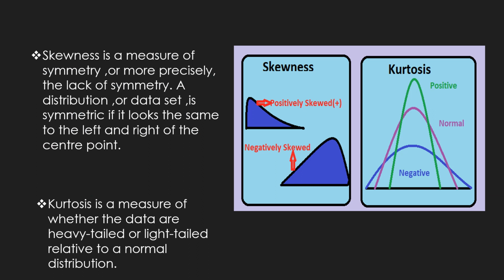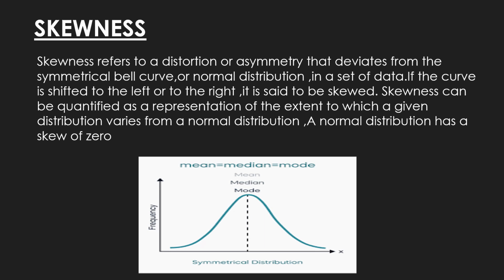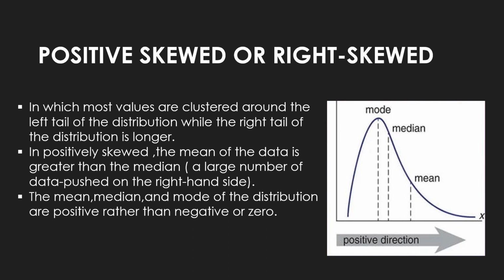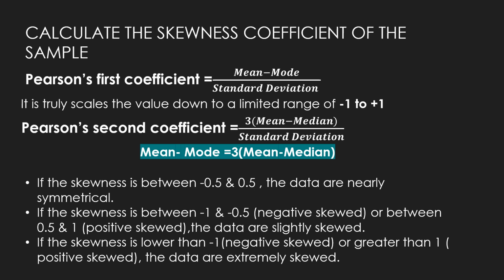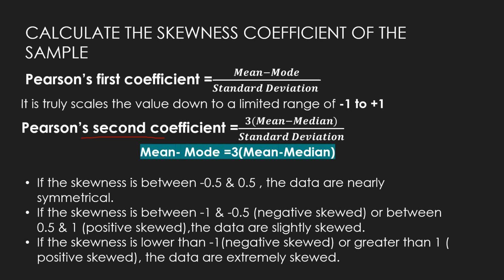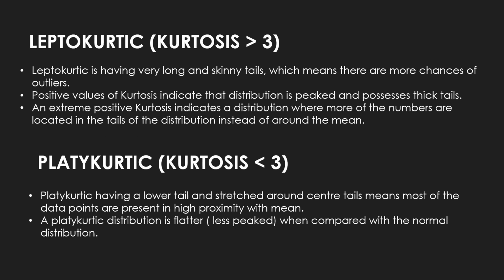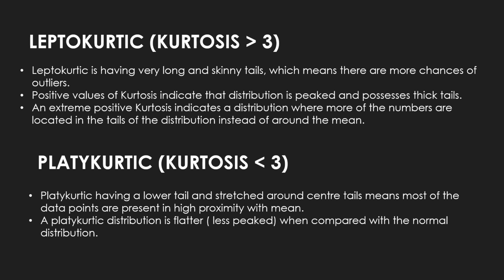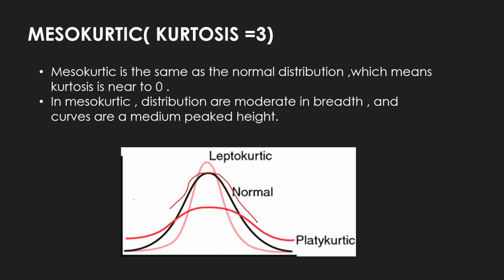Skewness and Kurtosis By Biponshi Borah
Skewness and Kurtosis By Biponshi Borah (Statistics)